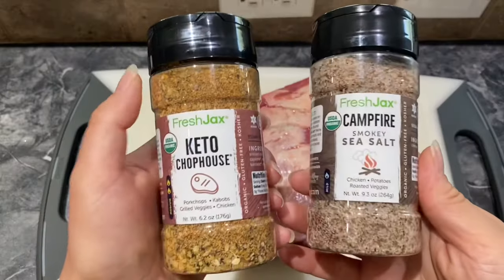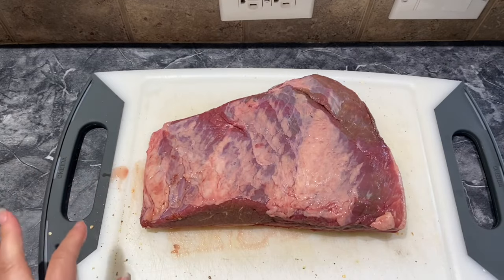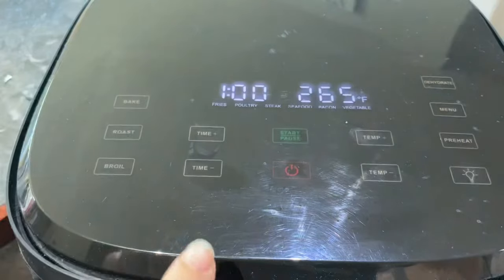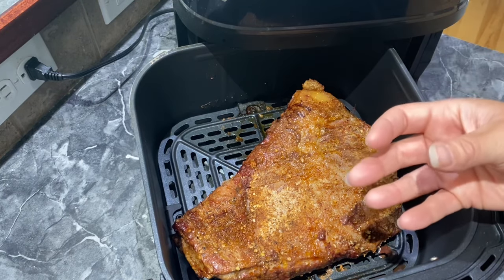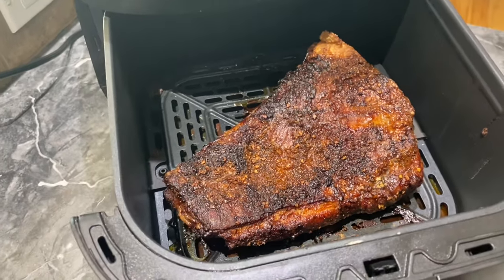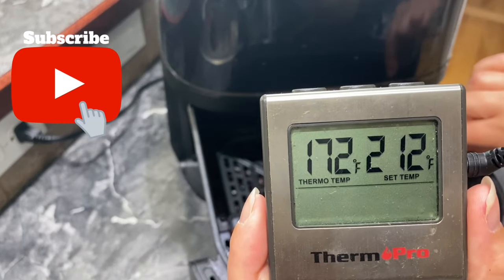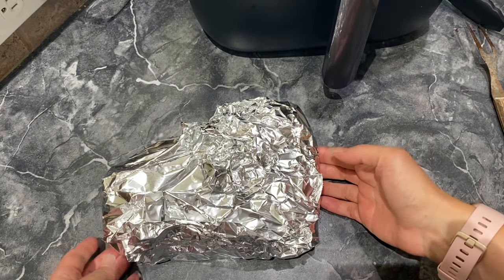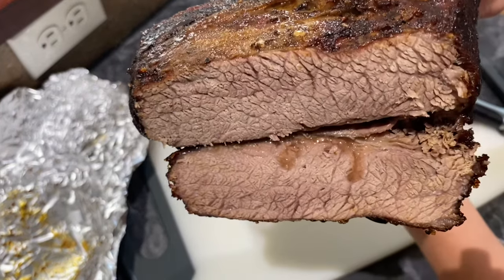Beef Brisket in the Air Fryer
If you want to learn how to cook beef brisket in the air fryer you will want to watch this video.￼

Fresh Jax

Melissa (CWALS)
16432 N. Midland Blvd. # 28